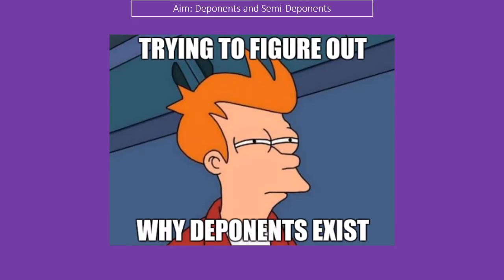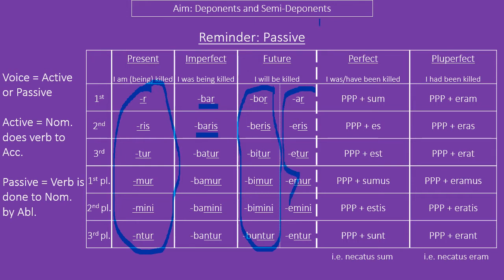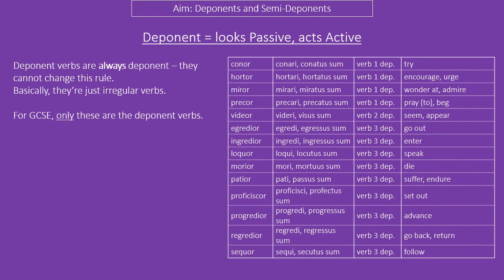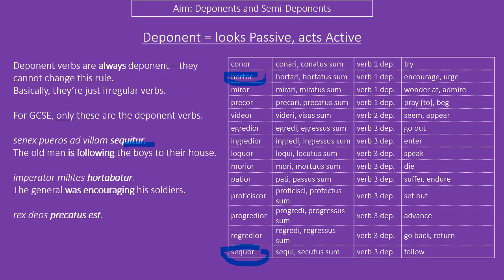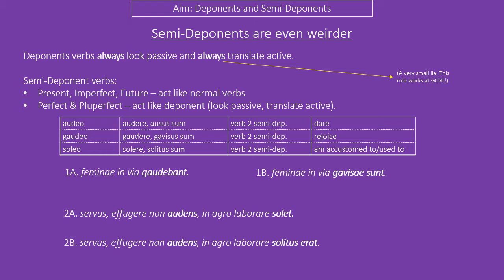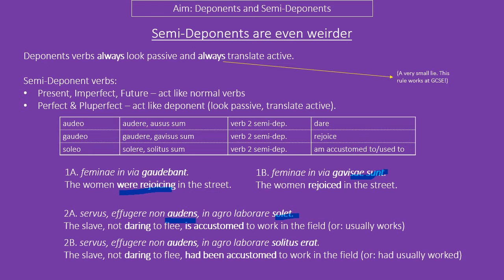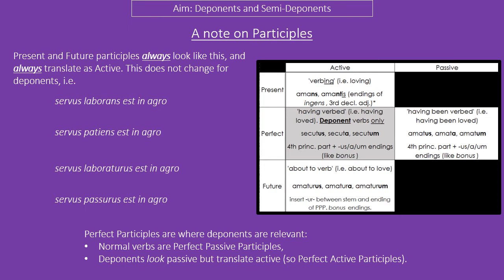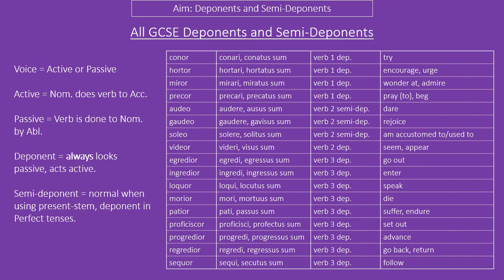Intro to Deponent and Semi-Deponent verbs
Introduction to Deponent and Semi-Deponent verbs. Introduced in Chapter 9 of Latin to GCSE Part 2.